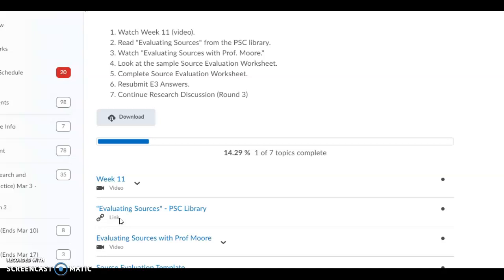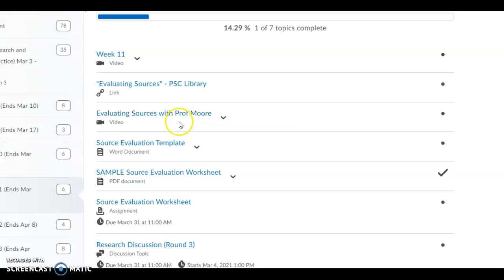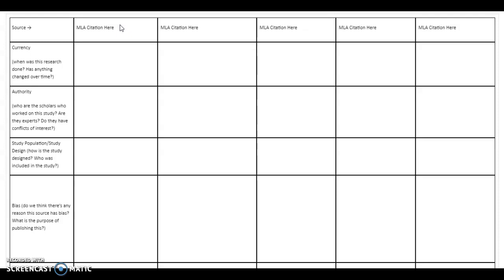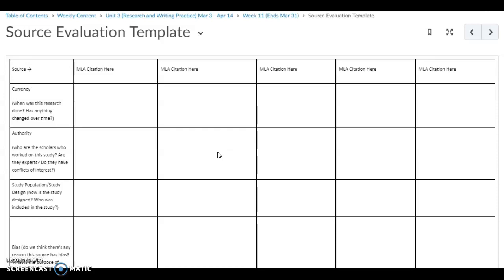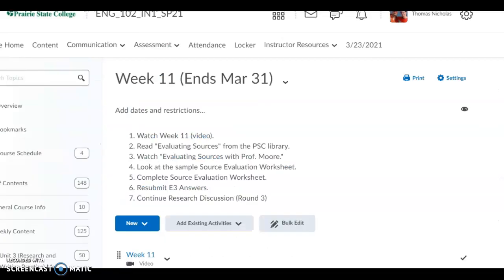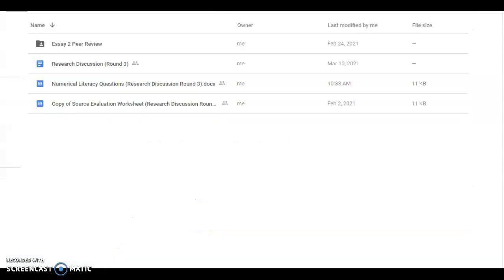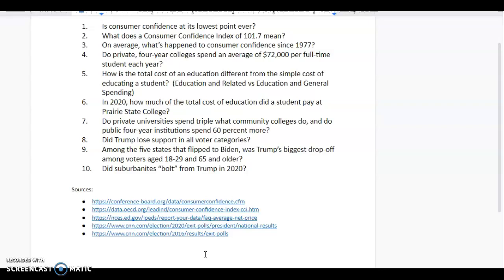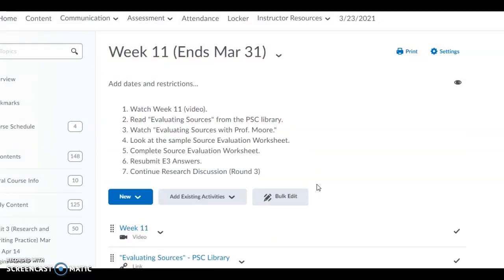Week 11 (video)